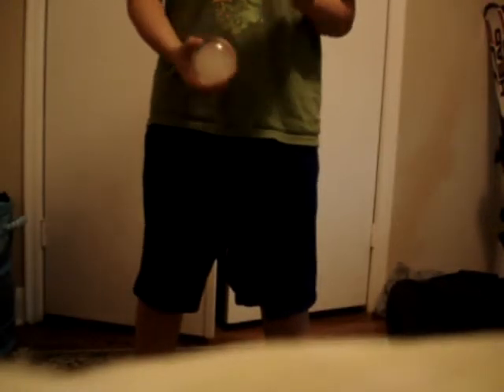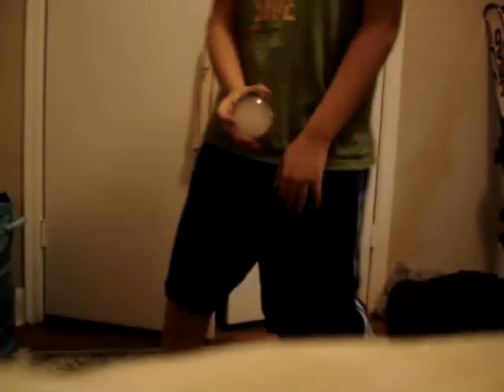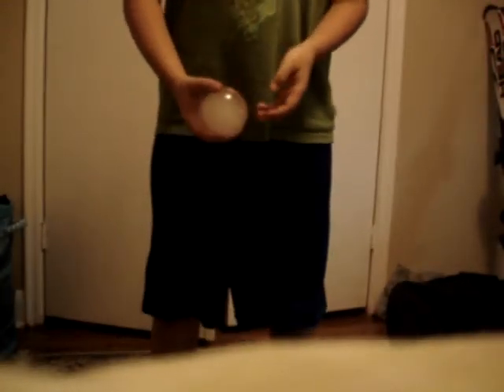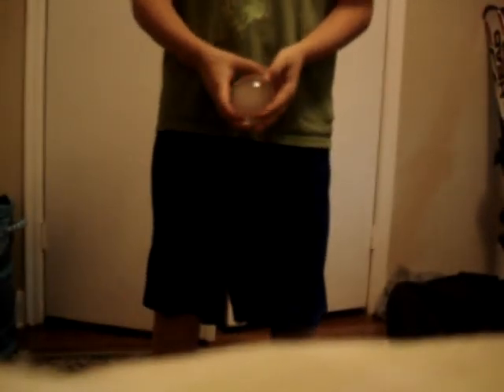how to use a fushigi ball